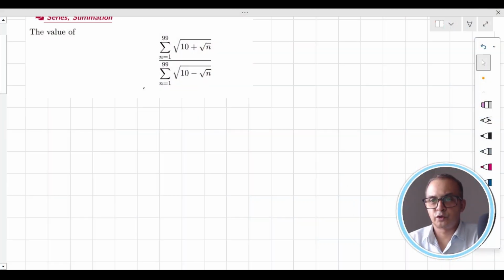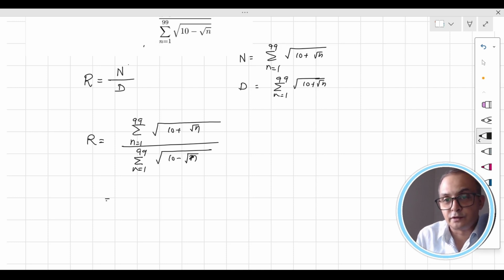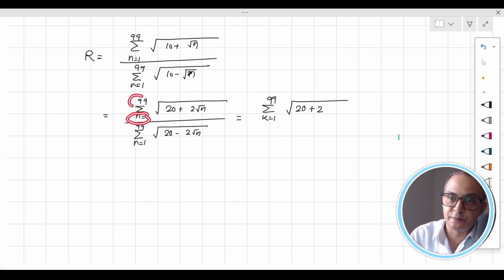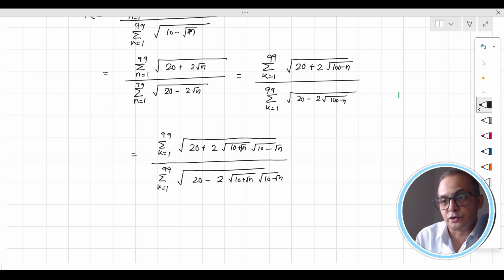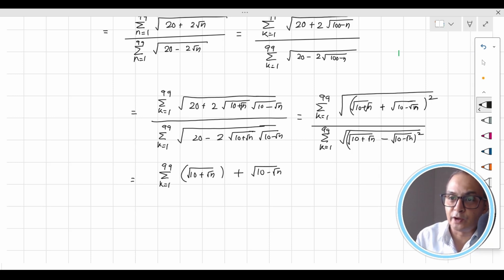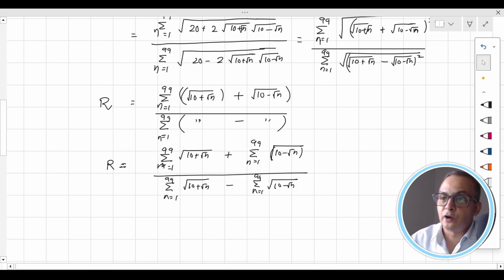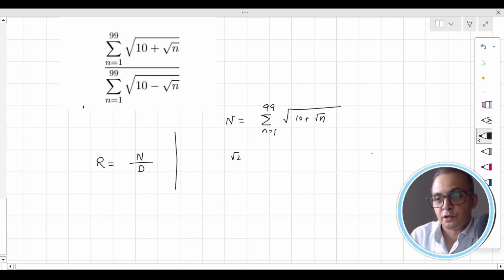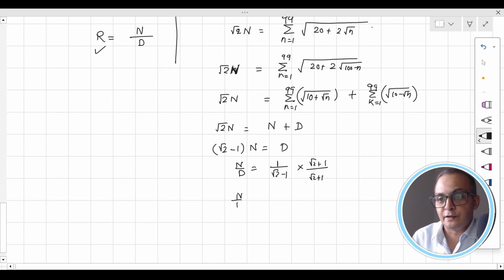99 Terms… One Hidden Trick! 🤯| The Smartest Way to Solve This Famous Sum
Ever looked at a problem and felt like something is… hidden?

In this video, we explore a classic summation problem that appears complicated at first glance—but hides a beautiful and elegant idea underneath.

Instead of brute force, we uncover a smart and unseen approach that simplifies everything.

✨ What you’ll learn:

How to spot hidden symmetry in sums
A smarter alternative to long calculations
The mindset needed to crack JEE-level problems

This isn’t just about solving one question—it’s about learning how to think differently in mathematics.

📌 Perfect for: JEE Aspirants, Class 11–12 students, and anyone who loves elegant math.